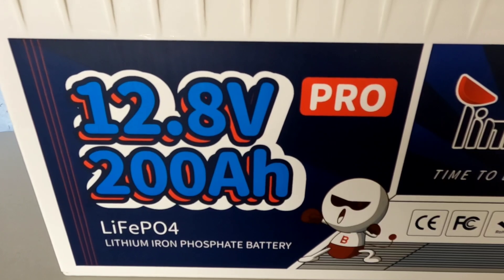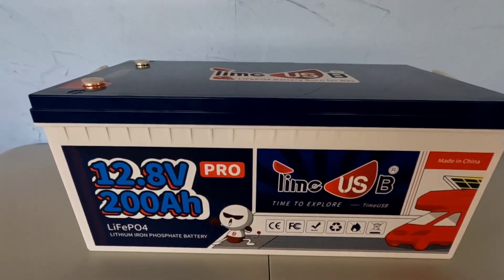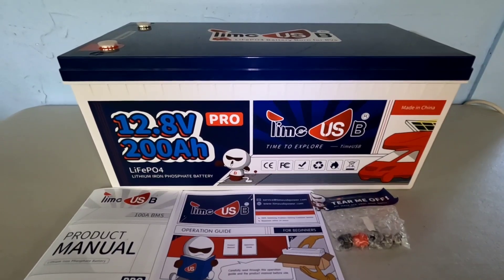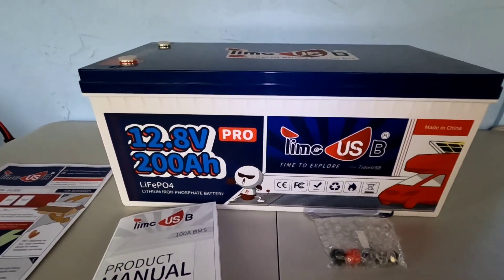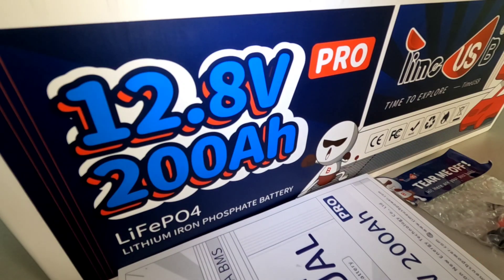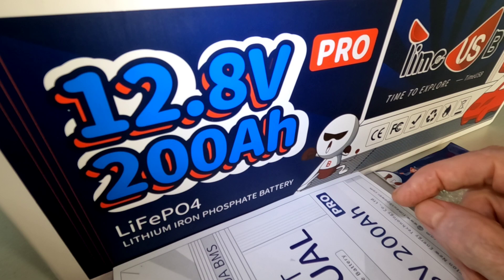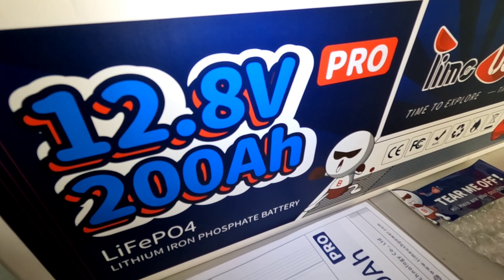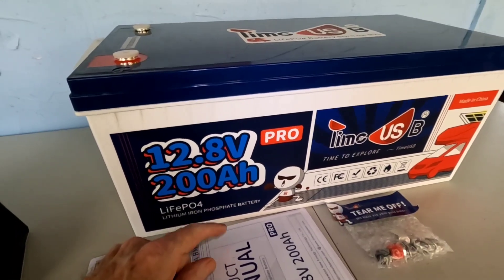Timeusb 12.8v 200AhPro(230Ah Capacity)2944Wh LiFePO4 Battery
Comprehensive construction information on budget friendly LiFePO4